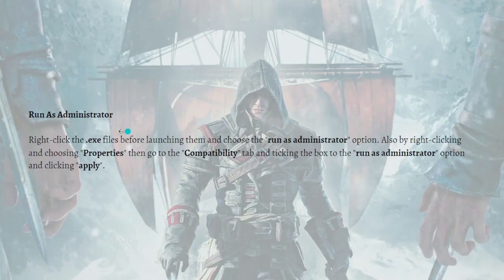How To Fix Assassins Creed Rogue Not Opening/Launching (2023 Guide)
Learn How To Fix Assassins Creed Rogue Not Opening/Launching (2023 Guide). This video will show  you how to fix assassins creed rogue not launching or opening. If you're wondering how to fix not opening or launching assassins creed rogue this is for you.